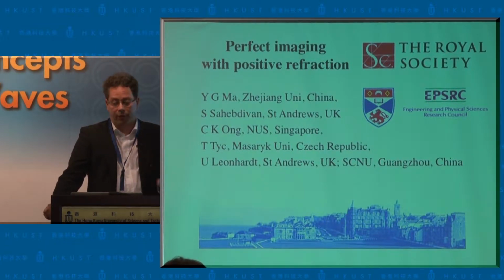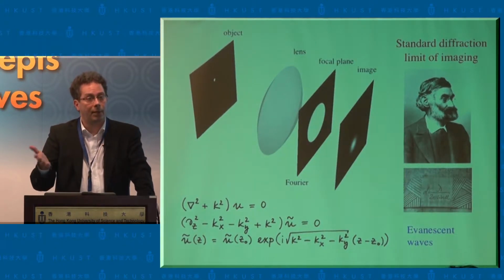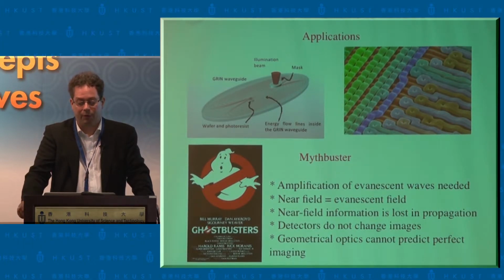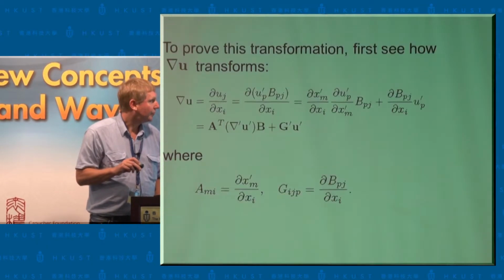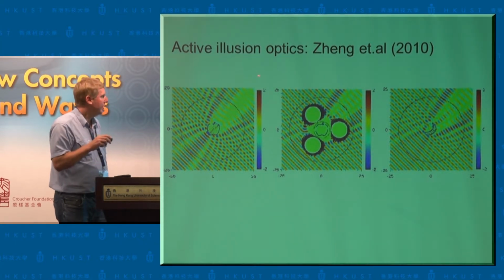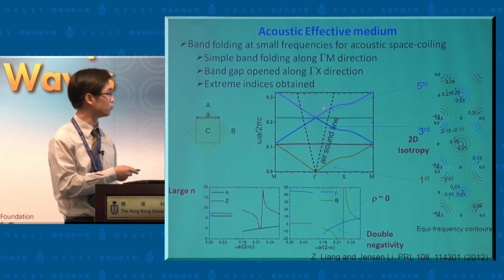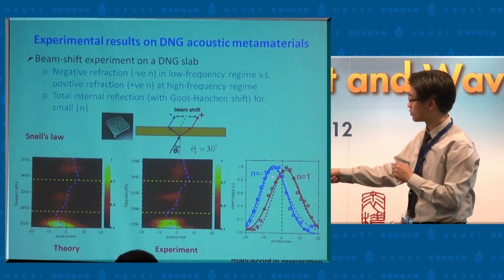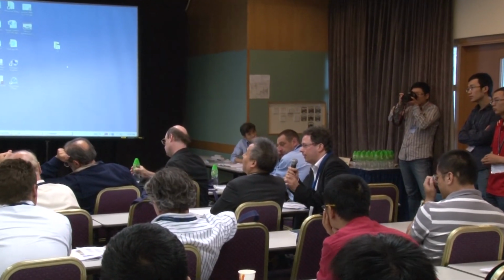Croucher Advanced Study Institute Conference: Talks Part 1 (3 Oct 2012)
Title :
1) Perfect Imaging with Positive Refraction
2) Discrete Transformation Elastodynamics and Active Exterior Acoustic Cloaking
3) Acoustic and Electromagnetic Double Negativity through Coiling up Space

Speaker:
1) Prof Ulf Leonhardt, University of St Andrews, U. K.
2) Prof Graeme Milton, University of Utah, U. S.
3) Prof Jensen Li, City University of Hong Kong, Hong Kong